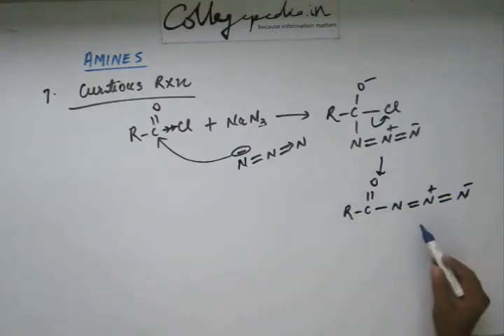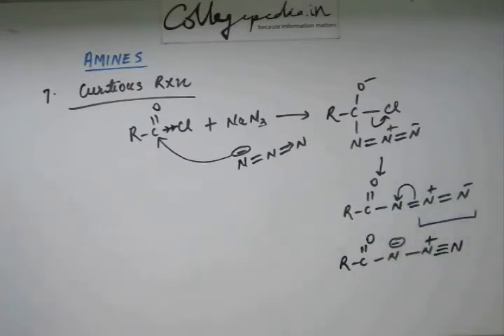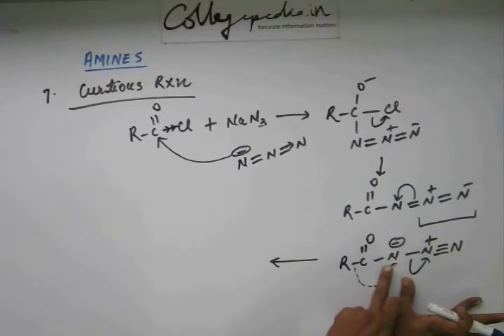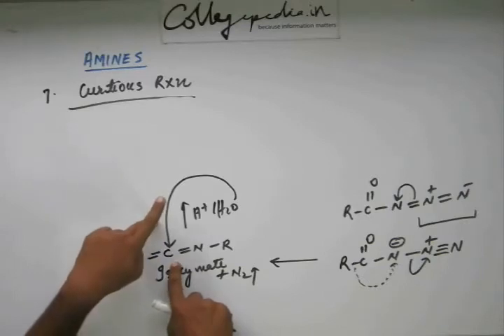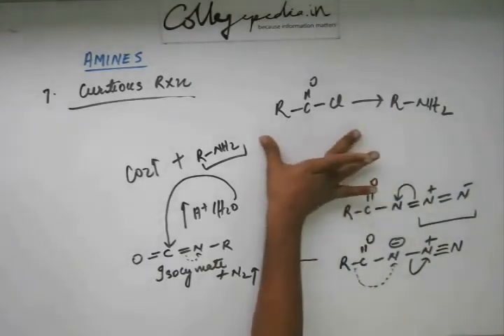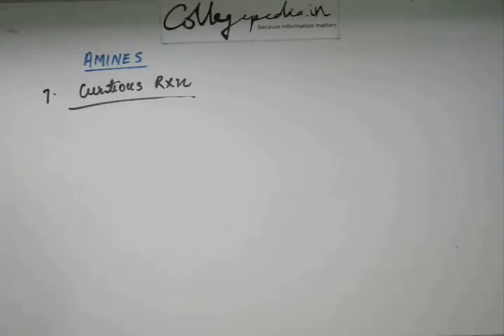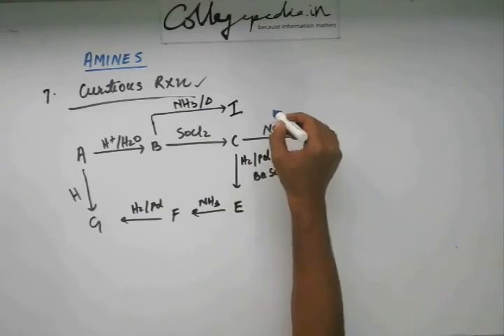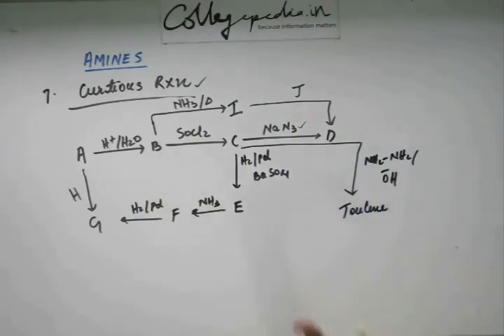Amines, Lecture 7, Organic Chemistry IIT JEE ( Curtius Reaction continued)